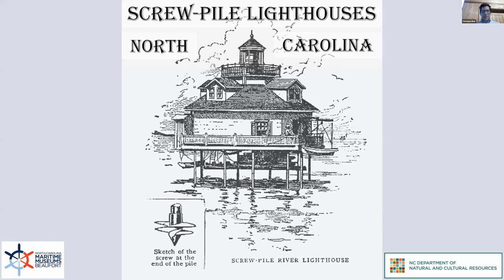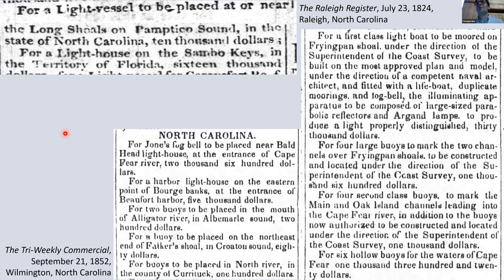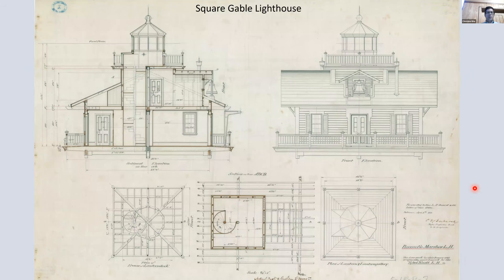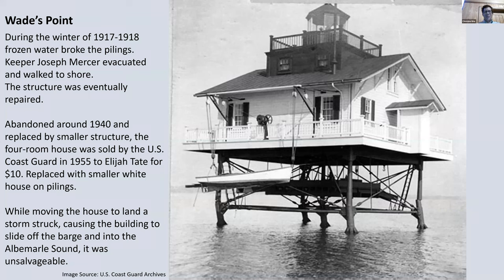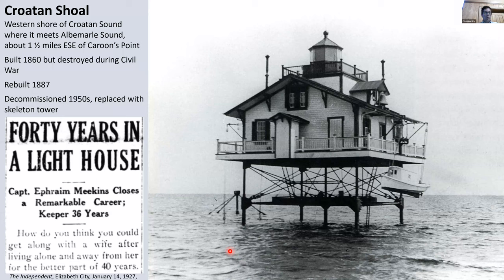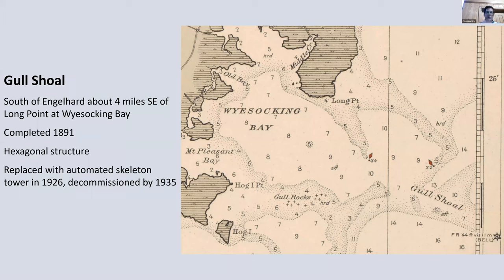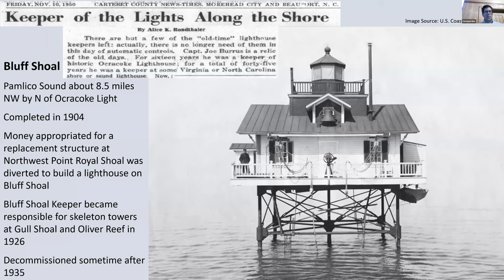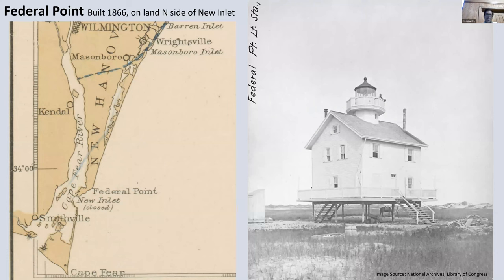Screw-pile Lighthouses of North Carolina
The lighthouses along North Carolina’s ocean beaches are famous around the nation, probably none more so than the Cape Hatteras lighthouse at Buxton. But these towers weren’t the only structures that helped mariners navigate our waters during the late 19th and early 20th Centuries. Join Associate Museum Curator Benjamin Wunderly in the museum auditorium for an overview of these screw-pile lighthouses that dotted our internal waters and what life was like for the keepers who maintained them.